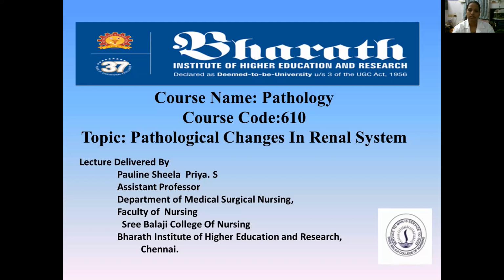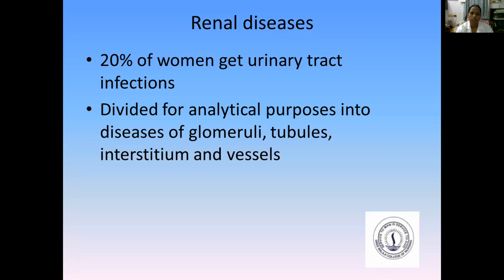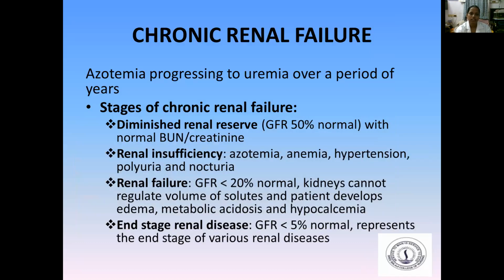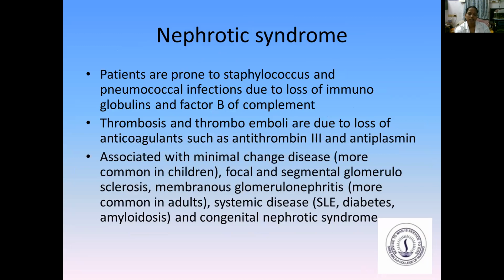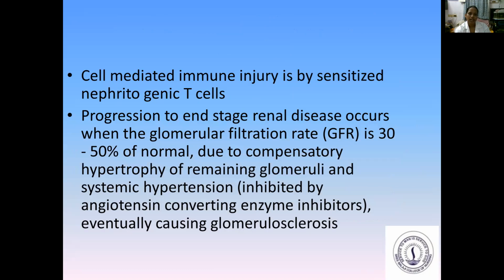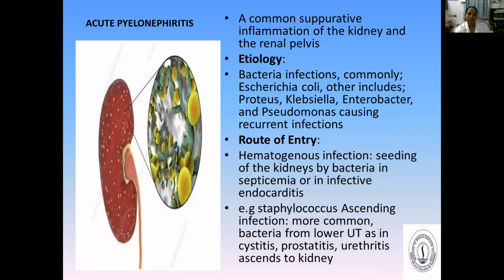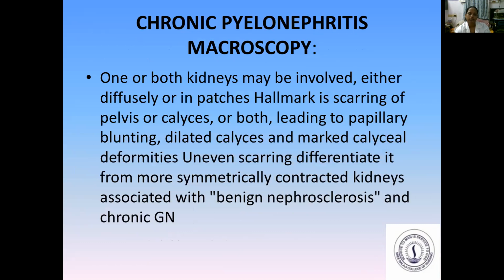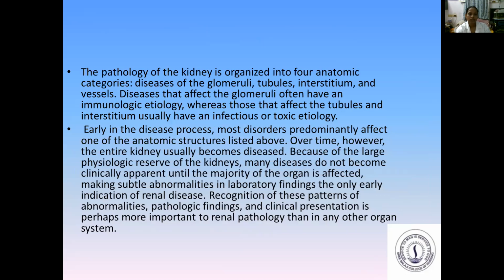610- V3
Pathology, Mrs.S.Pauline Sheela Priya, Assistant Professor, SBCN, BIHER